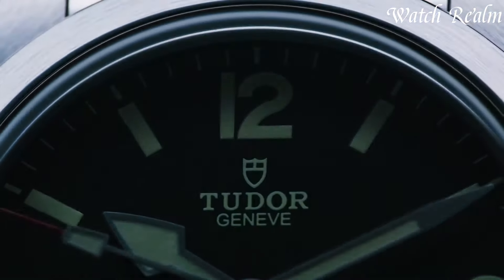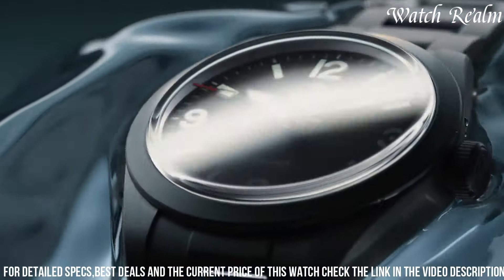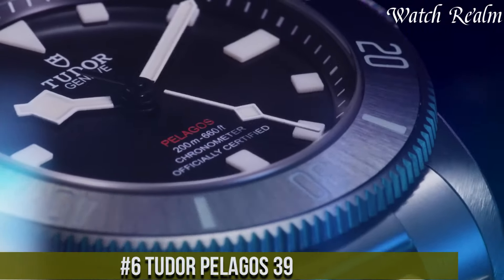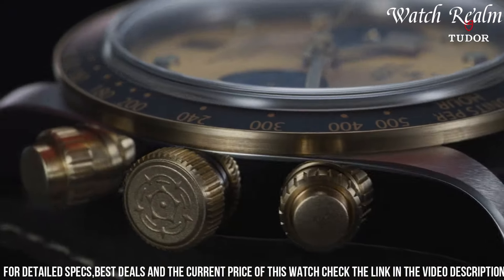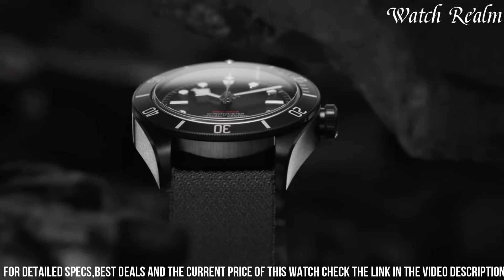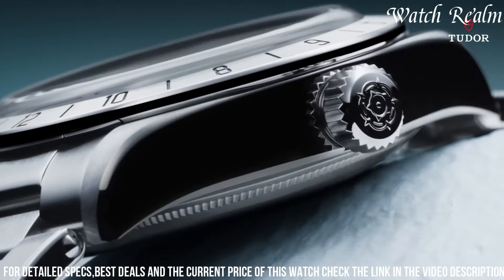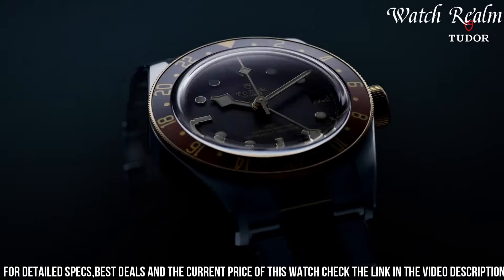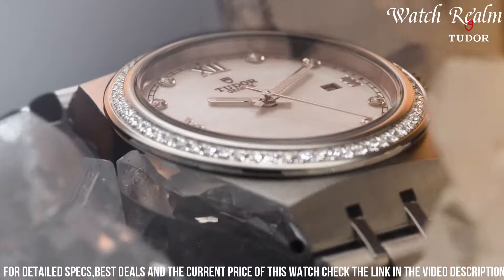Best Tudor Watches 2024: You Can't Ignore!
Links to the Best Tudor Watches 2024 are listed below. At Watch Realm, we've researched the top 8 Best Tudor Watches 2024 on the market, saving you time and money.

➤ 10. Tudor black bay

➤ 9. Tudor black bay fifty-eight -navy blue

➤ 8. Tudor ranger

➤ 7. Tudor black bay 36

➤ 6. Tudor pelagos 39

➤ 5. Tudor black bay chrono s&g

➤ 4. Tudor black bay dark

➤ 3. Tudor black bay pro

➤ 2. Tudor black bay gmt s&g

➤ 1. Tudor royal